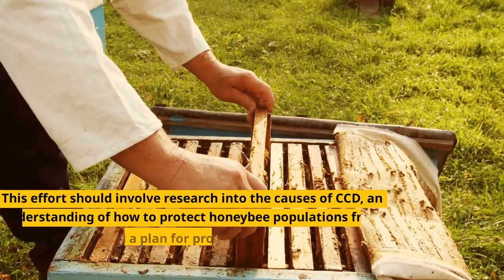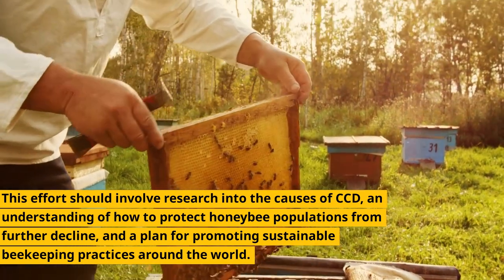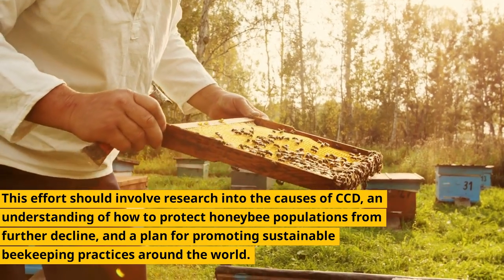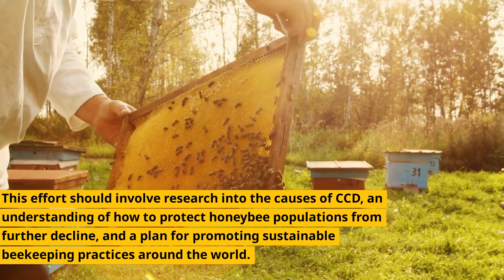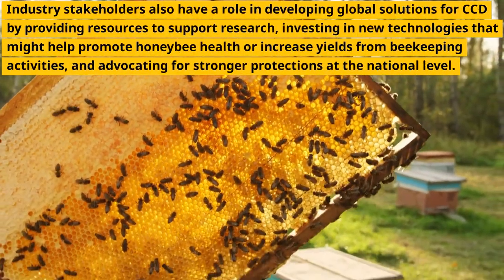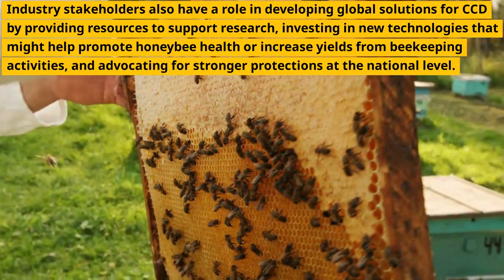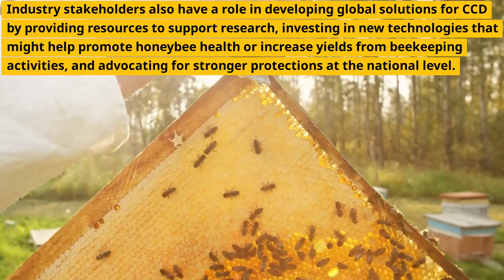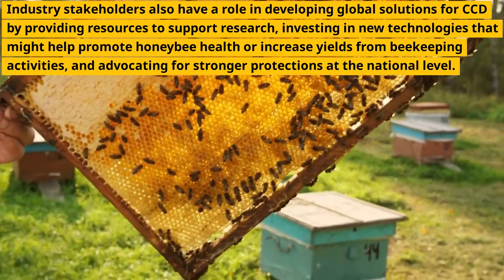Honeybee Colony Collapse Discorder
Brief overview of honeybee colony collapse disorder.  Examine what has caused the disappearance of honeybees and how you can help do your part in helping honeybees thrive.